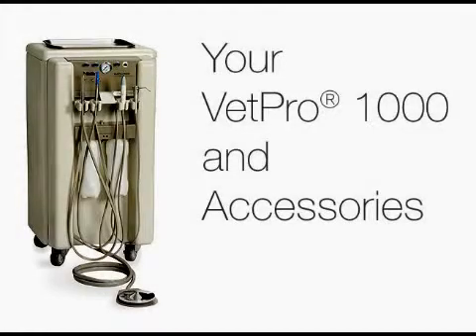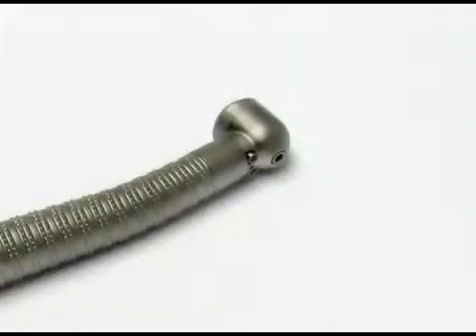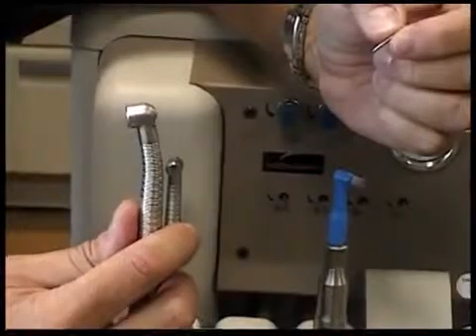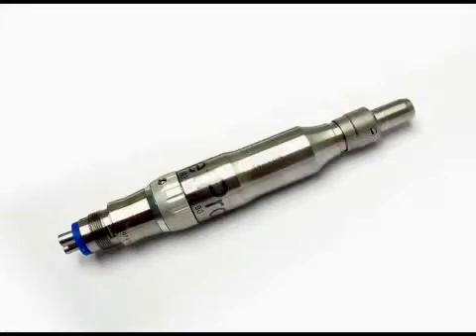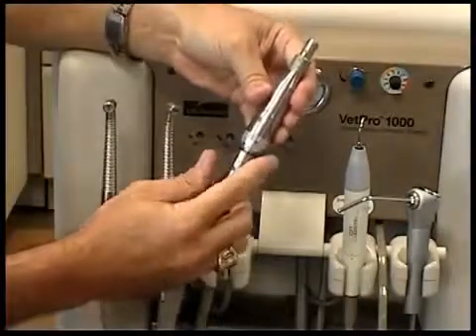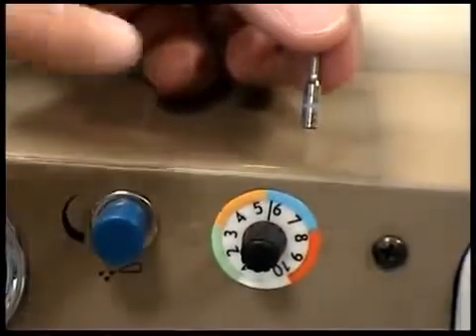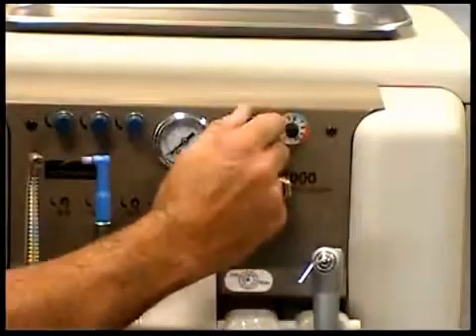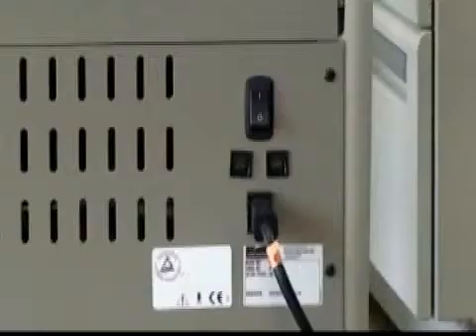Midmark VetPro® 1000 Dental Station Accessories Overview